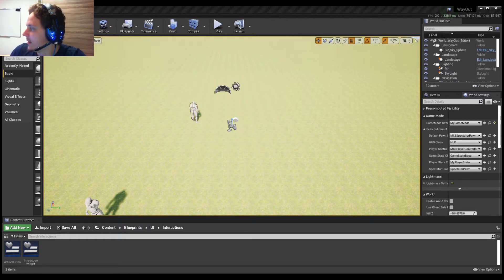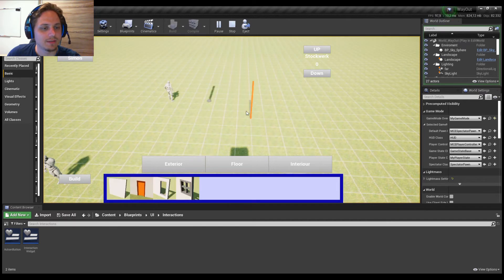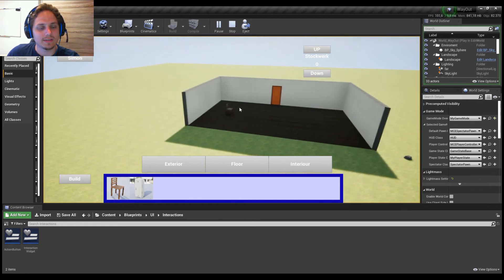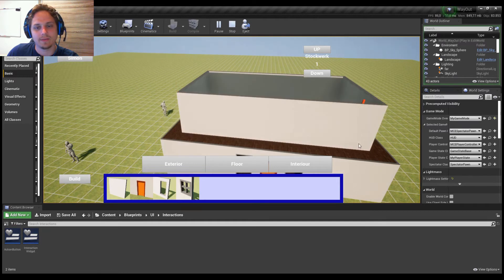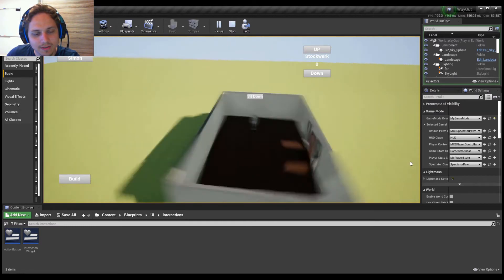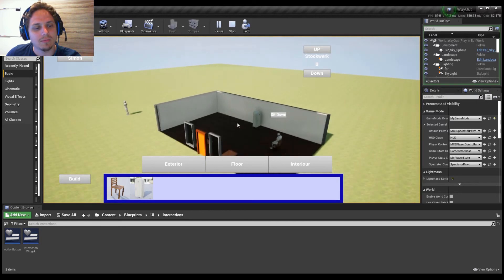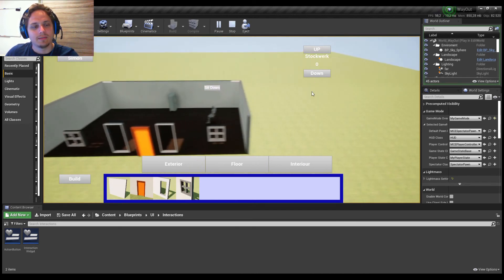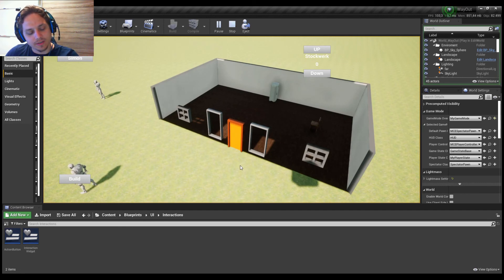DevLog#03 - life simulation in Unreal Engine 4 - Placing objects and basic interactions.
Short Dev log Video. I'm showing basic sims like building mode in my future game. It is based on Unreal Engine 4 ( UE4 ). I try my best with the language. If this project get some interest and support I will be more focused to it. In future placing objects and interacting with them will be no problem.

If you have feedback, let me know. I know it's a little bit boring right now, but as said I first want to see some progress with this channel, if there is interest. Because I'm studying Electrical engineering right now, I don't know how fast I can improve gameplay.